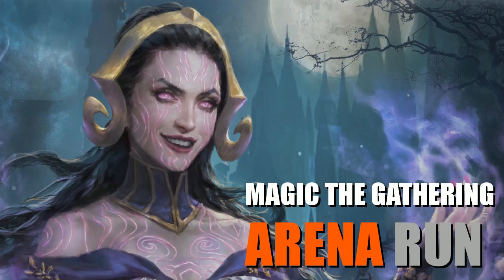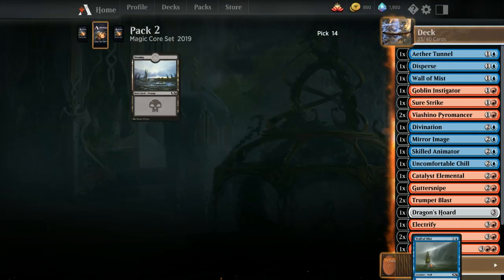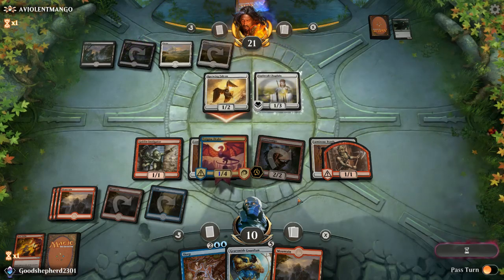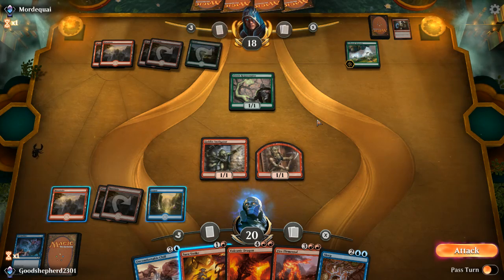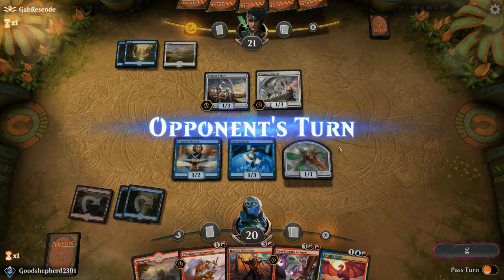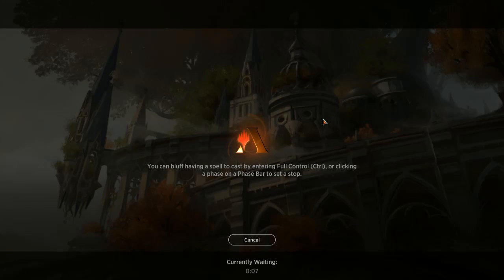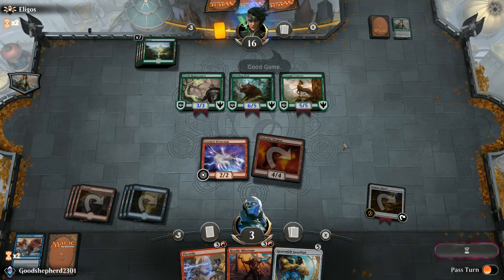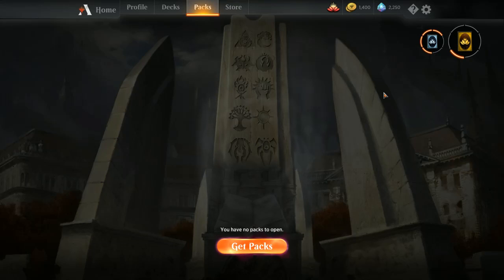MTG Arena Run: Quick Draft of Core 2019 #5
MTG Arena Run is an hour-long run of gameplay on the closed beta of Magic: the Gathering Arena.

On this episode, we do one more draft just to get enough gems to do Sealed. That one is later, but how far will we get with Izzet?

Magic: the Gathering Arena Run is unofficial Fan Content permitted under the Fan Content Policy. Not approved/endorsed by Wizards. Portions of the materials used are the property of Wizards of the Coast. ©Wizards of the Coast LLC.